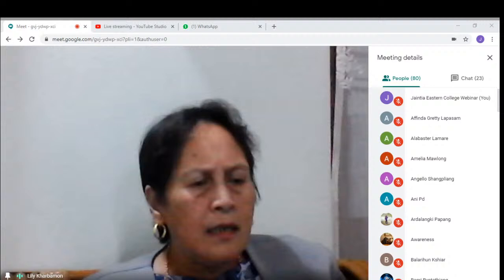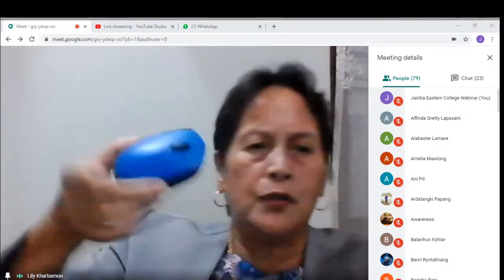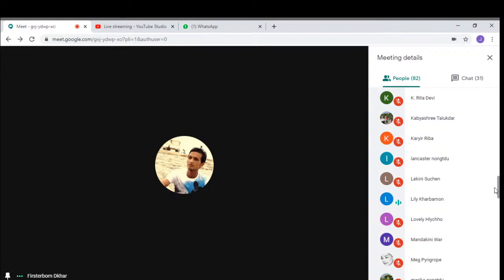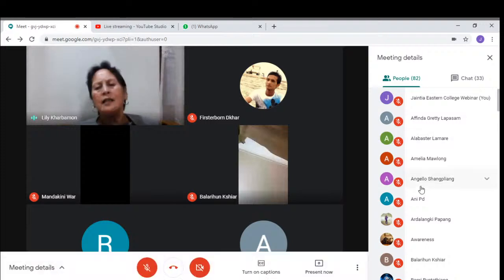Regional Webinar on "Innovative Strategies for Vocabulary Development